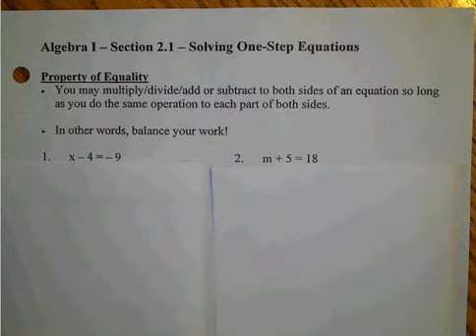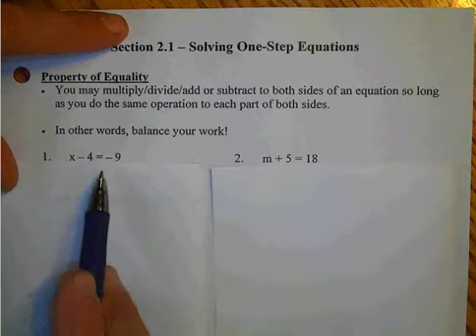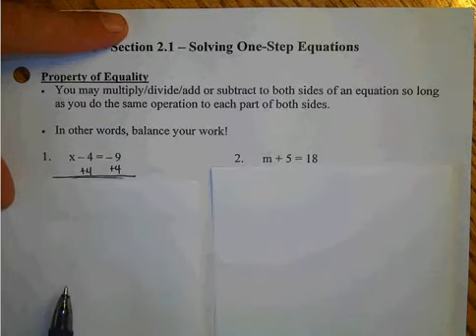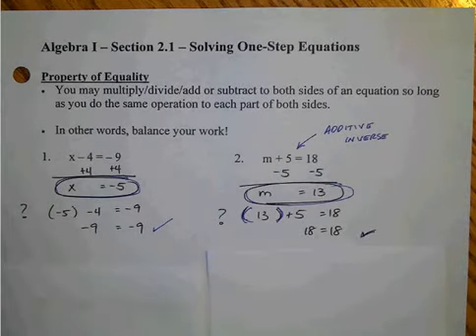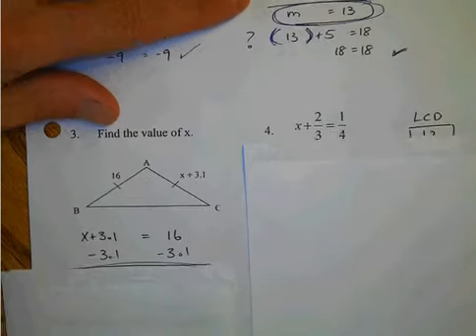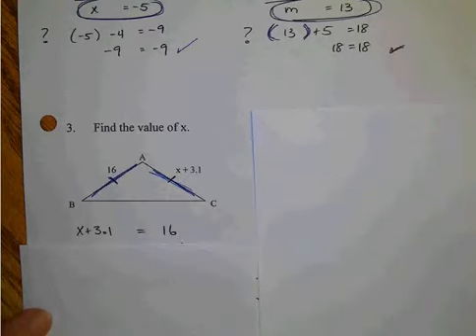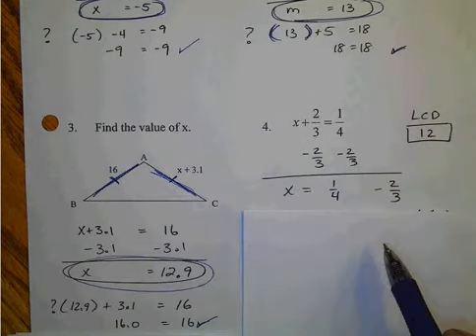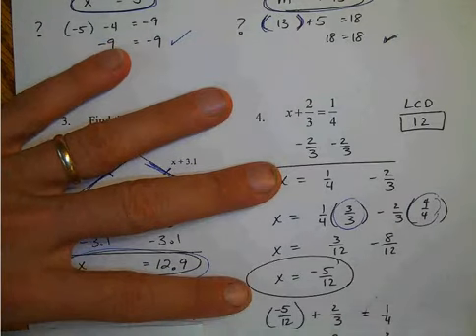Algebra I - McDonell 2.1 Notes Part 1.avi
Solving one-step equations with addition and subtraction